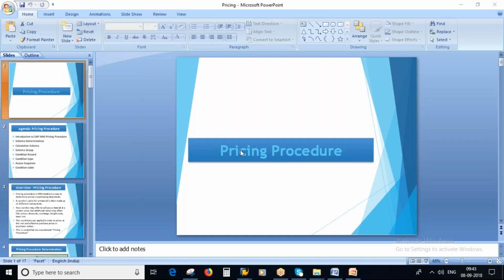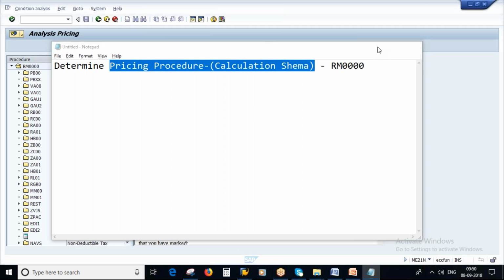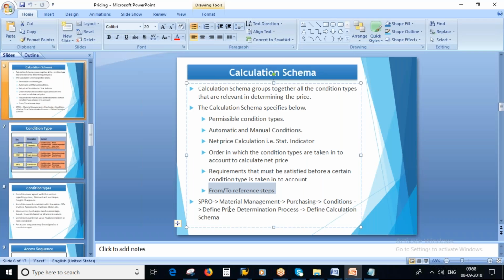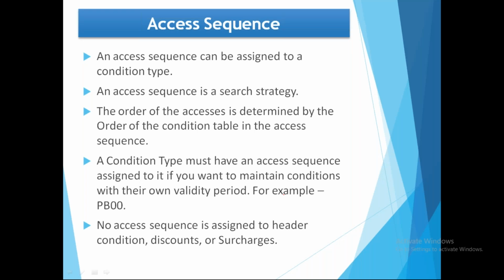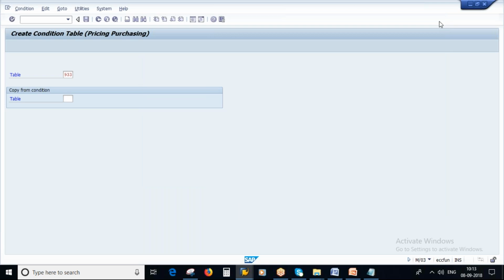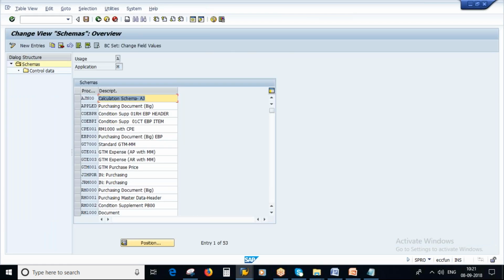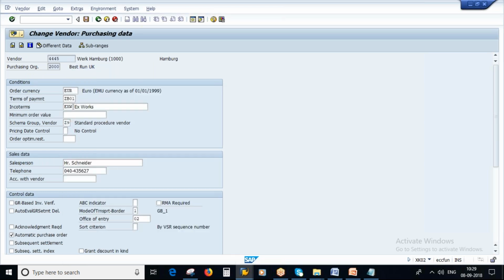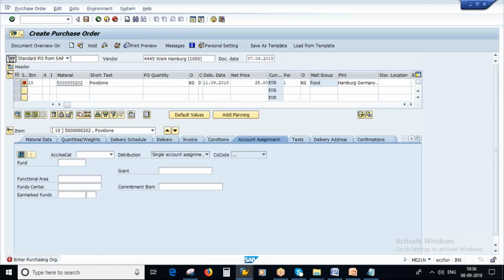SAP MM DAY-17 || Pricing Procedure